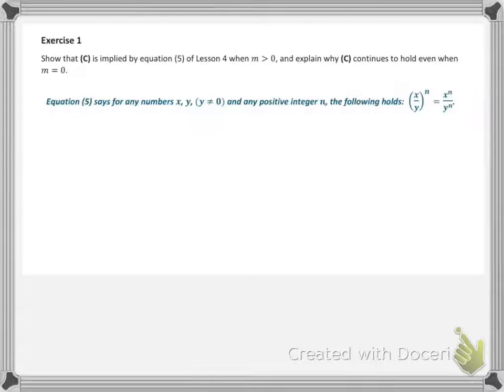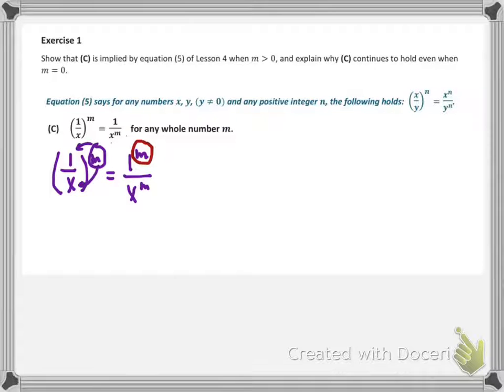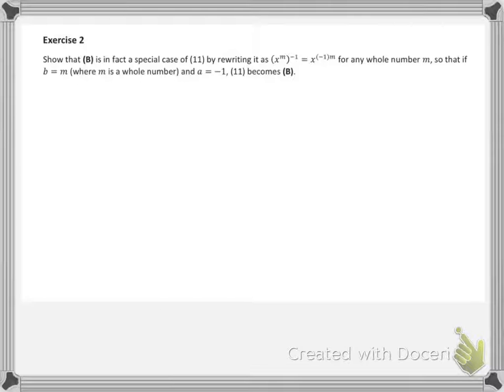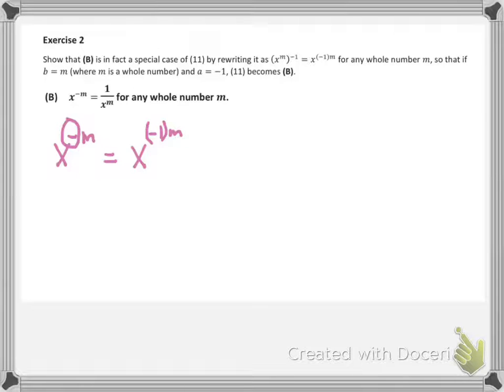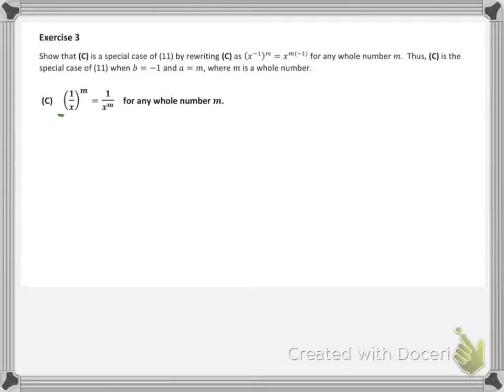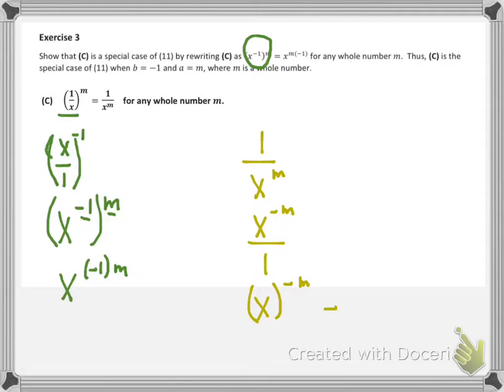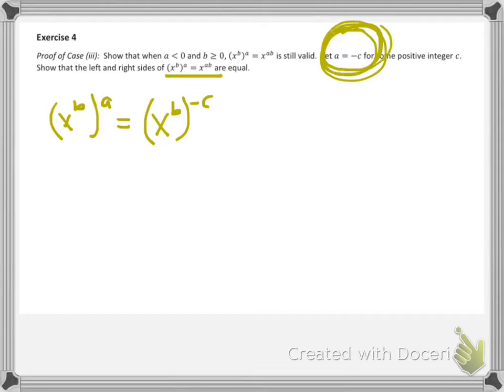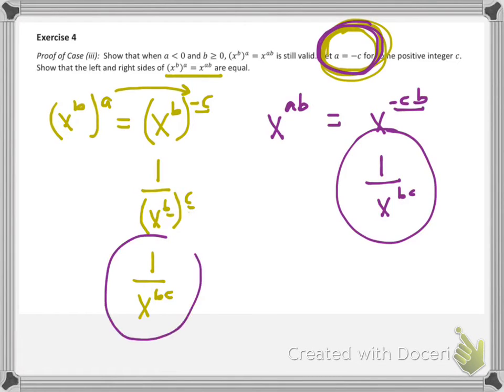Mr. Shankel’s 8th Grade Eureka Lesson 1-6